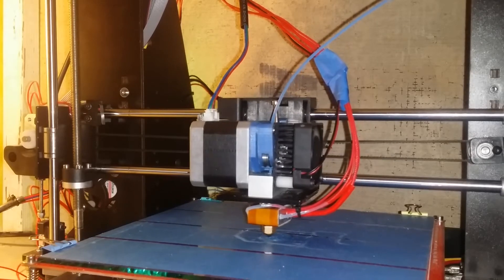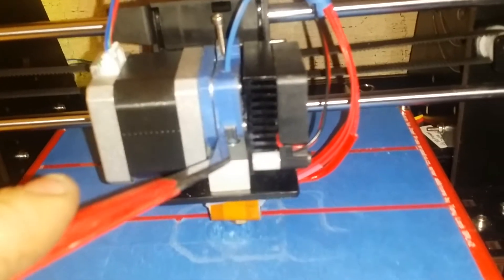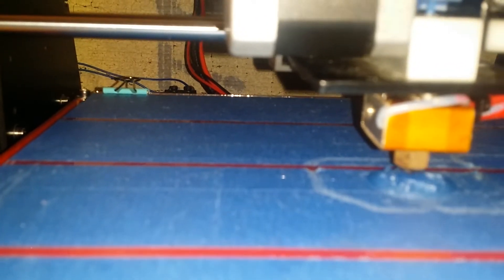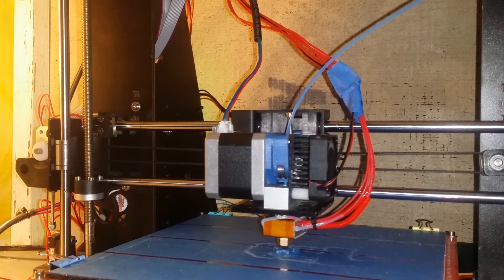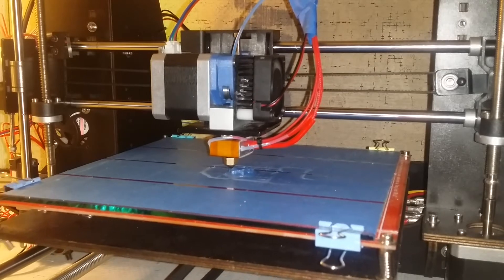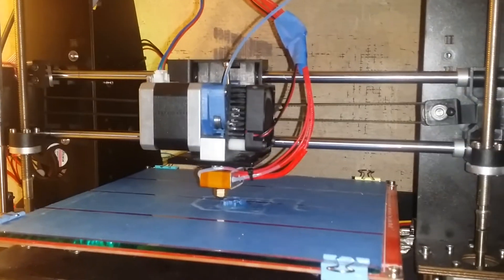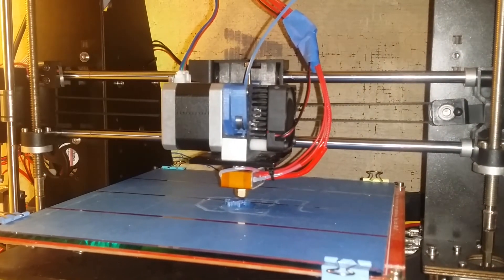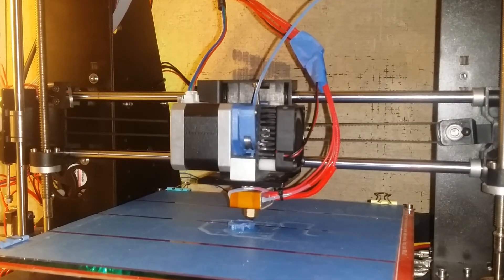Prusa i3 ctc extruder upgrade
Thingiverse builderofthings is whos files i used. Hope this helps others. Your first print should be this item.  And drill heat sink were screw hits. I used all screws came with my kit as left overs.  Gl enjoy